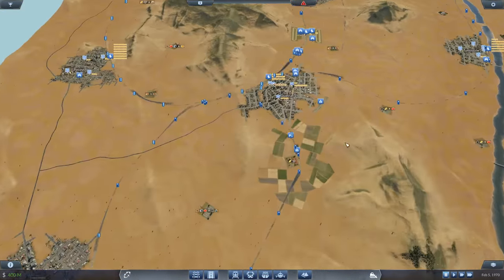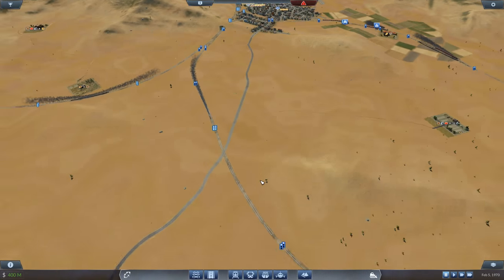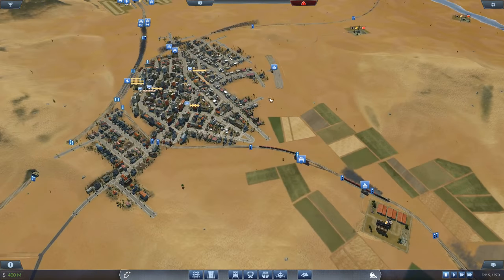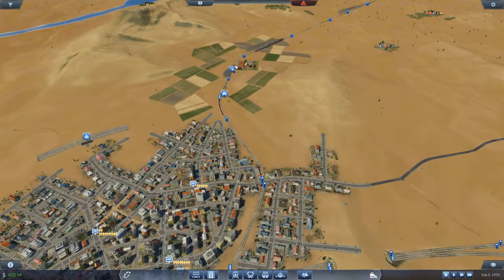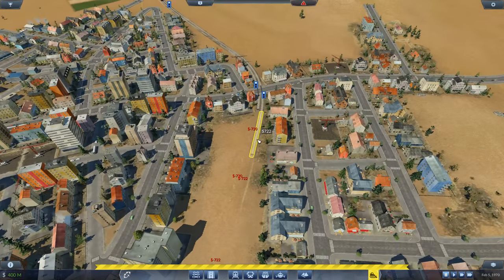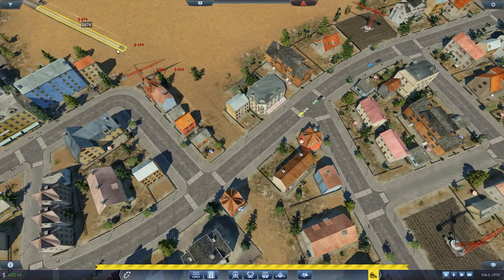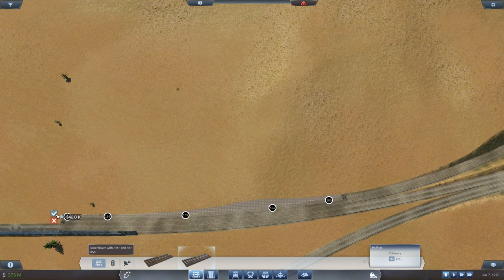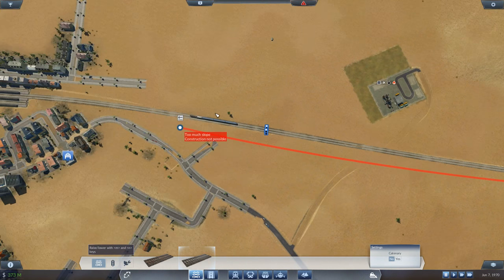Transport Fever AMERICAN DREAM Part 29 ►MEGA FREIGHT LINE - Part 2◀ Gameplay/Let's Play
Transport Fever AMERICAN DREAM - A full sandbox playthrough starting in 1850 on the USA Map - Totally addictive! Totally awesome! Includes Airplanes, Airports, Boats, Ships, Tankers, Trains, Trams, Buses, Trucks and more!

CPU: Intel i7-4790k @4 GHz
RAM: 16GB
GPU: MSI NVIDIA GeForce GTX 1080 GAMING X 8GB GDDR5X

End Titles Music:
Tobu - Candyland